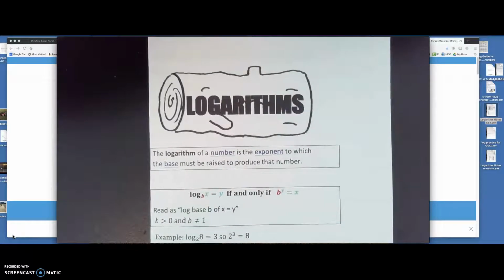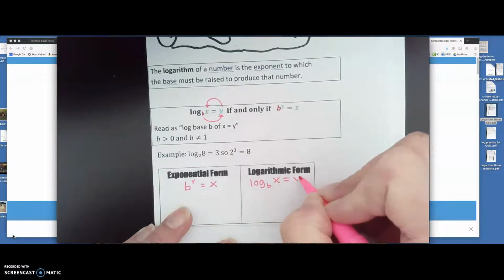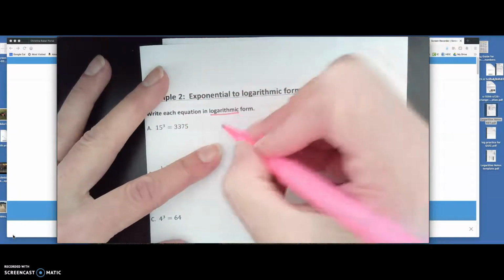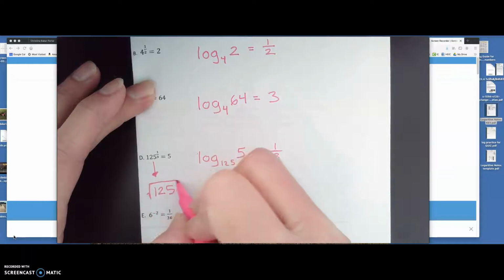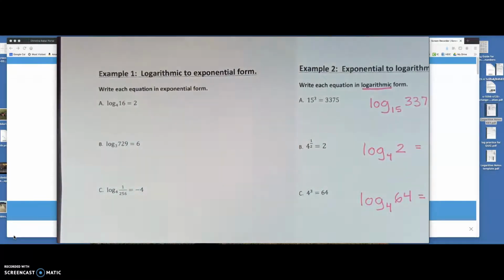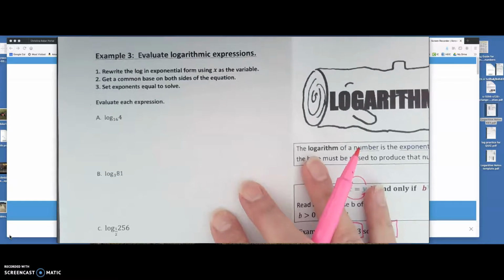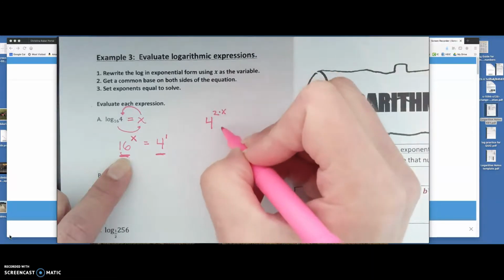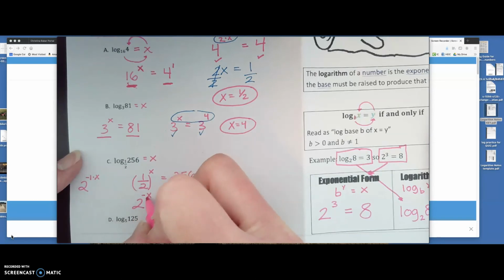Logarithm Notes part I (4-21-2020) Algebra 2